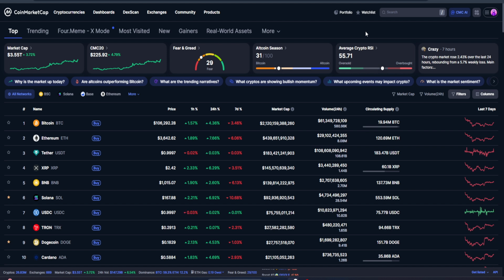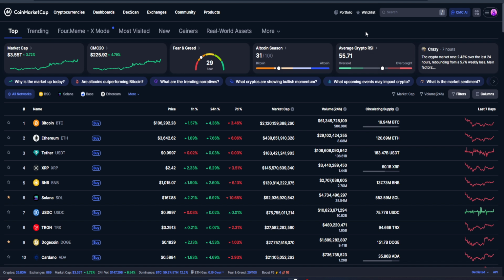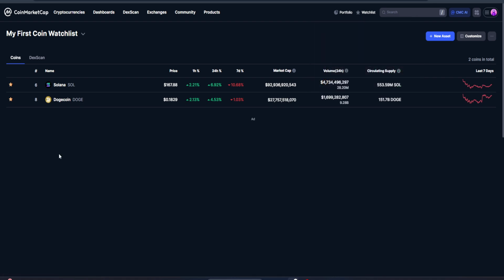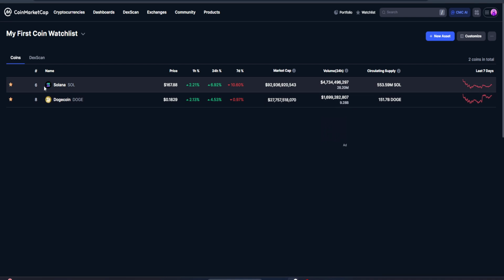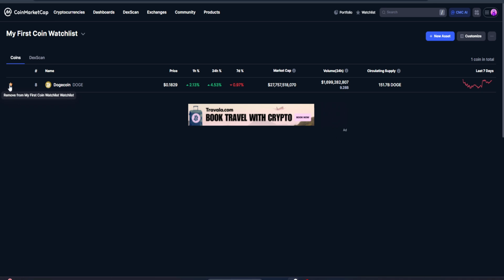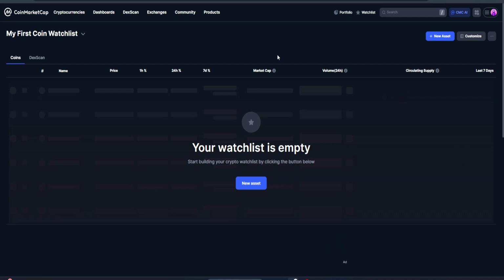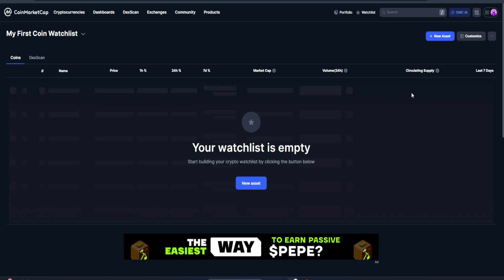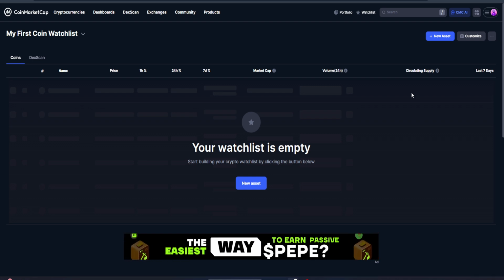How To Remove Coins from Your Watchlist in CoinMarketCap | Quick Guide 2025